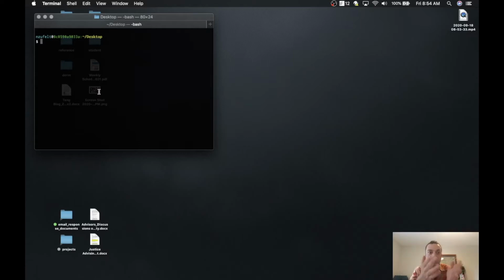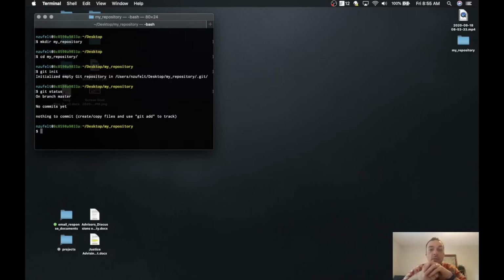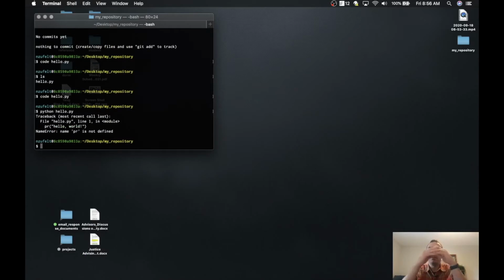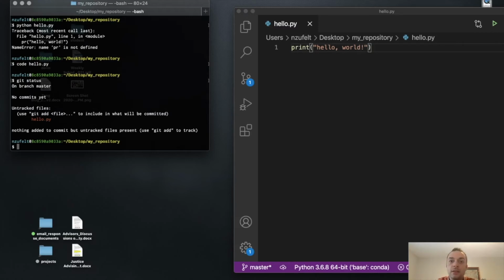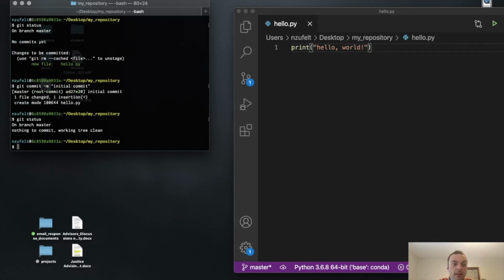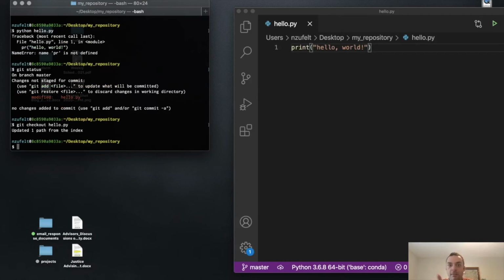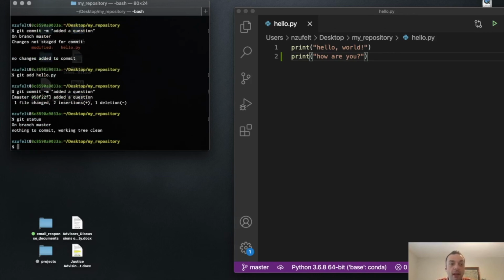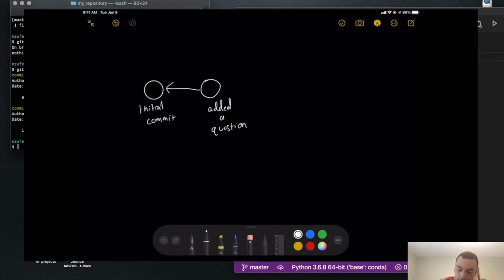Git: What is a Commit?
As part of my video series on Git and GitHub, we begin with the fundamental unit of Git: the commit. We also discuss the init, status, and log commands of git.